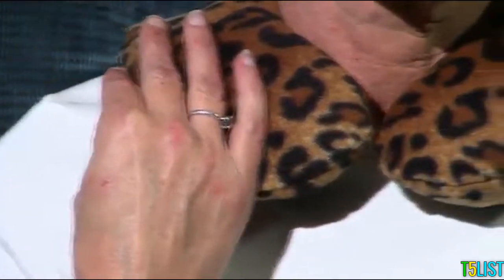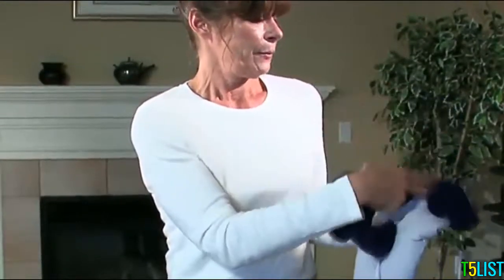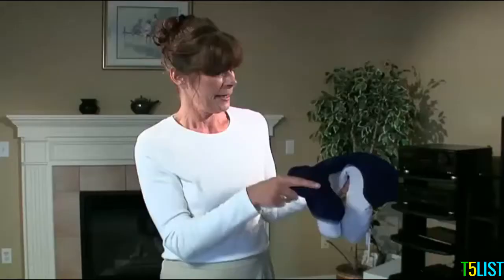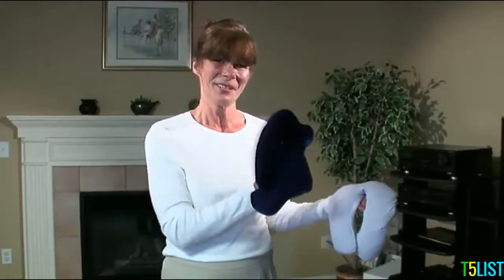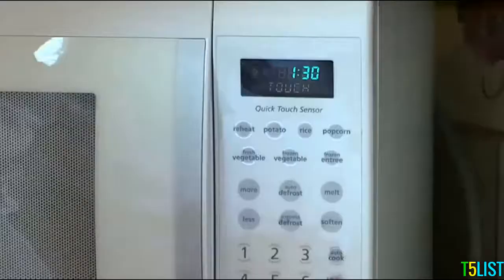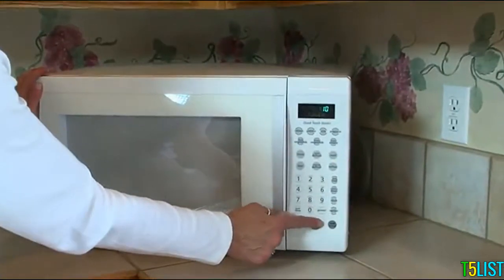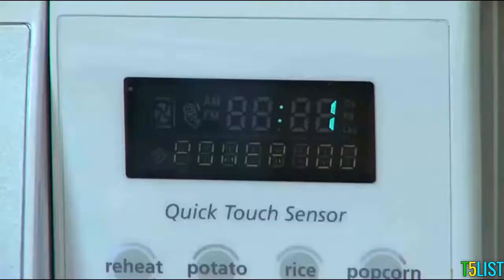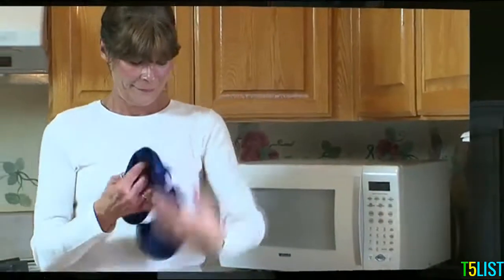Top 3 Best Shoulder Heating Pads Reviews In 2019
TOP 3 : The Best Monitors For Consoles In 2019

1. Sunbeam Renue Neck/Shoulder Wrap -

2. Sunbeam Xl Renue Neck/Shoulder Wrap

3. Sunny Bay Washable Neck Heating Pad

In this video, i have decided to review the top 3 best shoulder heating pads reviews in 2019. I have made this list based on my personal opinion, and i tried to list them based on the price, quality, durability, performance and much more.